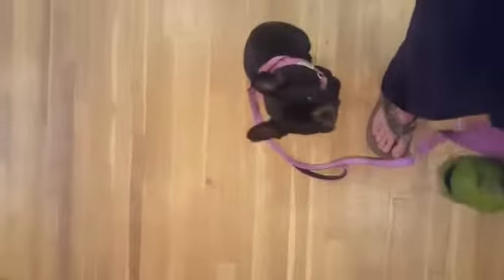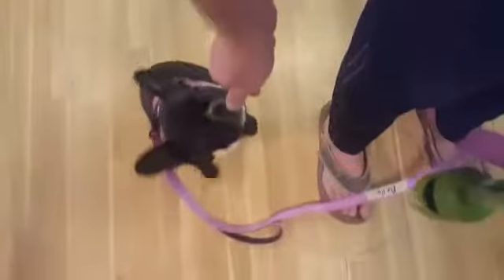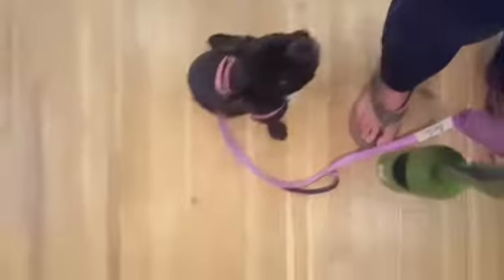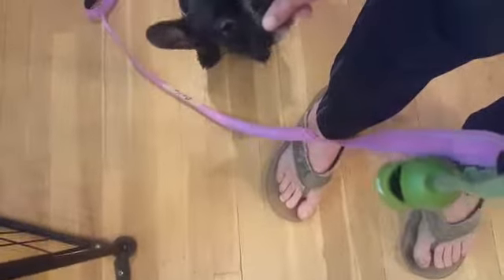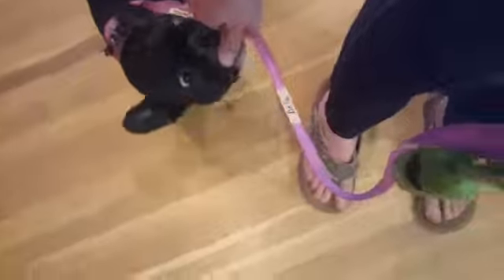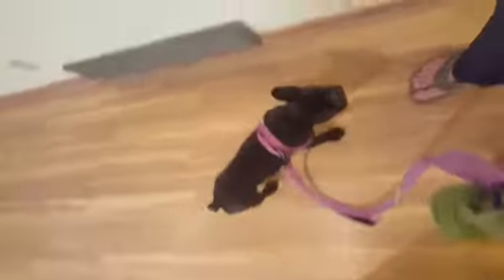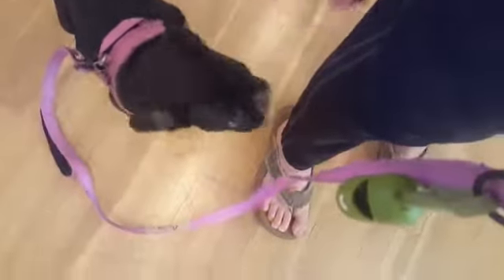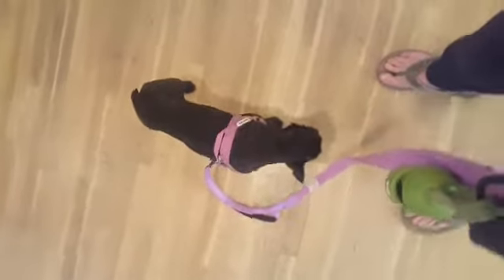Bella loose leash walking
Video from Hg